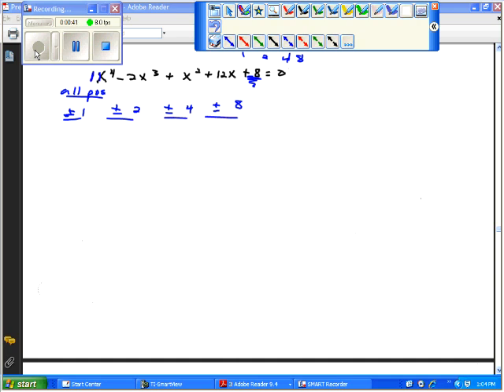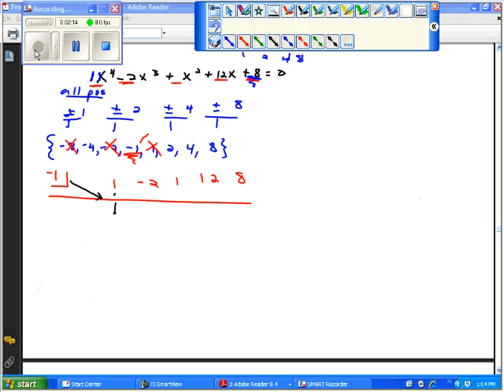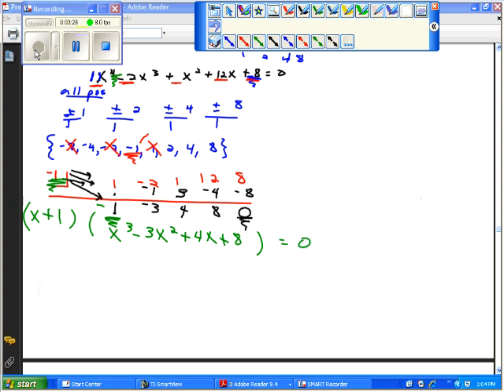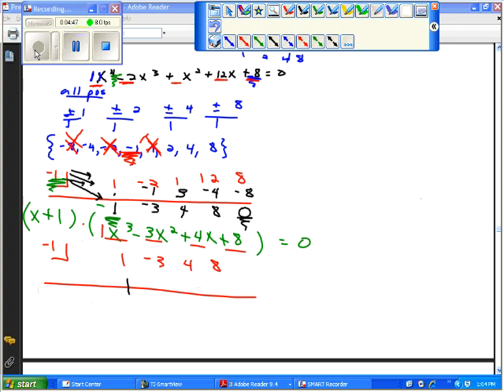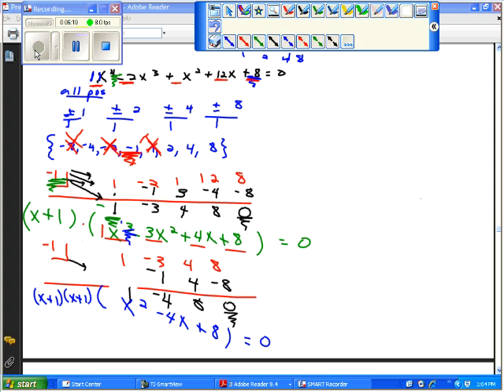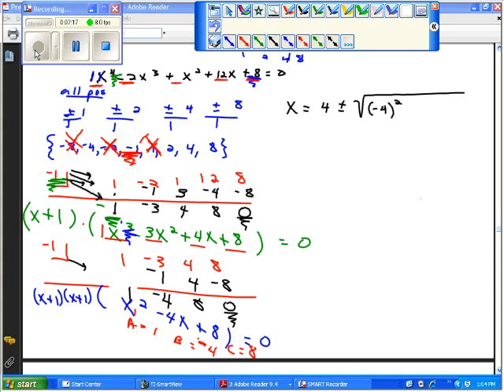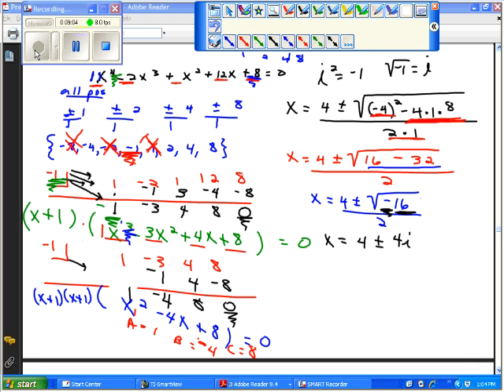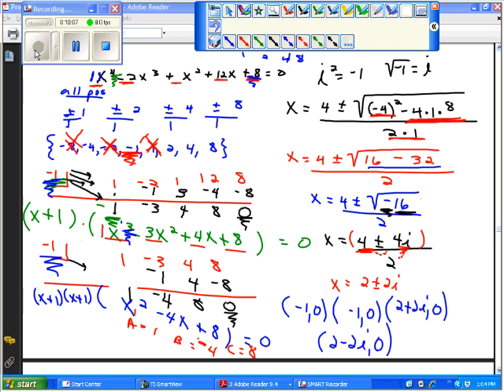Pre-Calculus College Algebra Lesson 20 Part 6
Rational Root Theorem Part 4